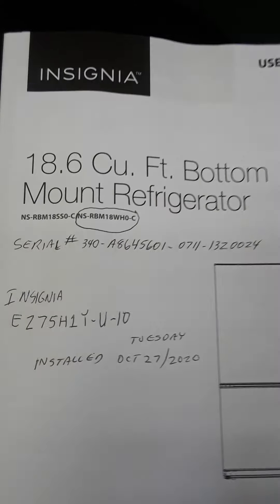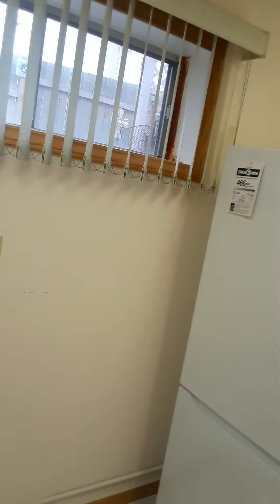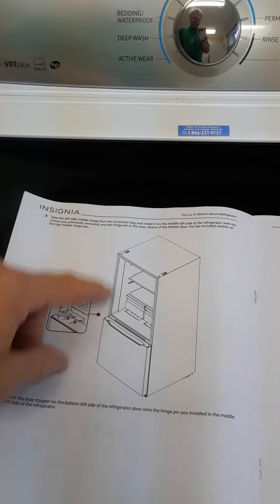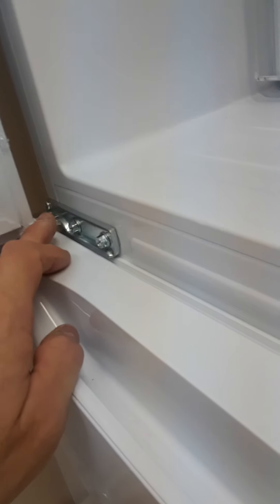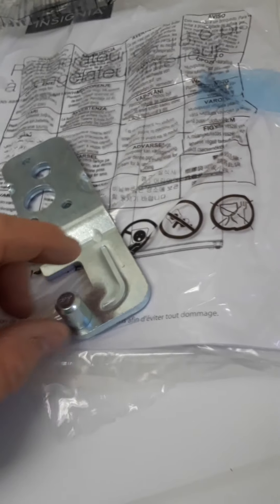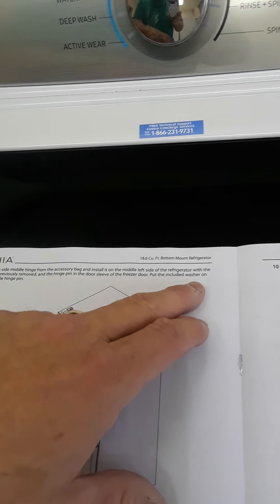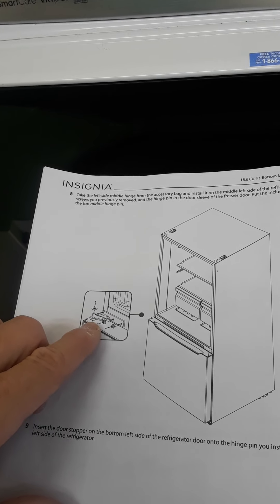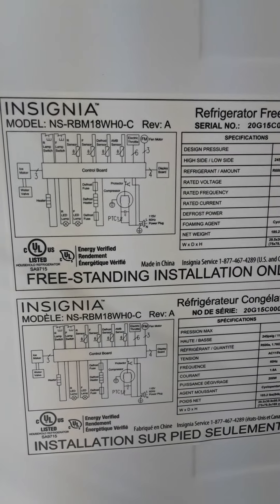Insignia 18.6 bottom freezer fridge hinge door problem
Tips on reversing door on Insignia 18.6 cf botton freezer fridge. Manual will confuse you with no middle hinge in accessory bag.